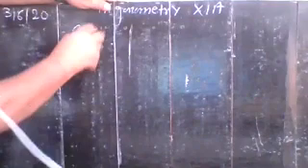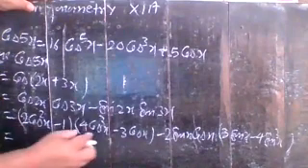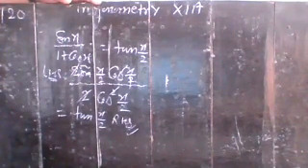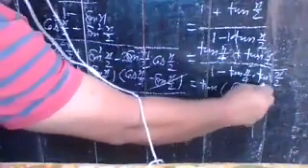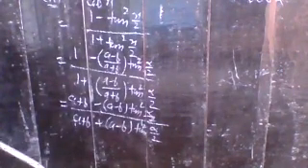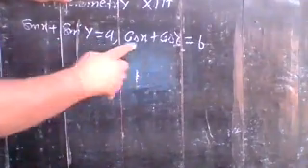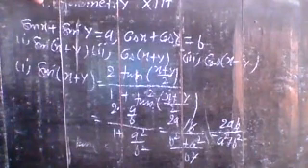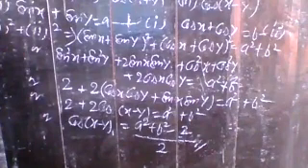Trigonometry 20 by Sameer Sir